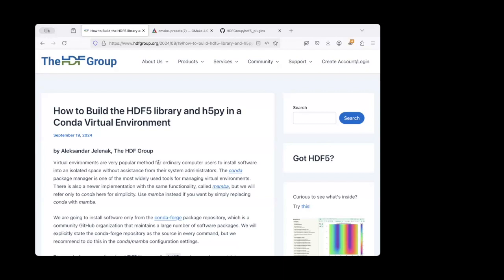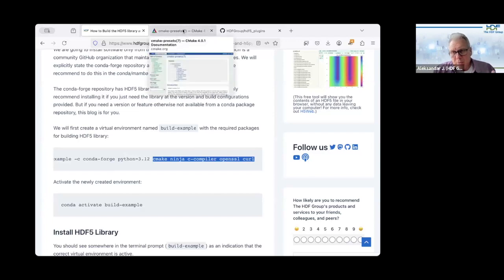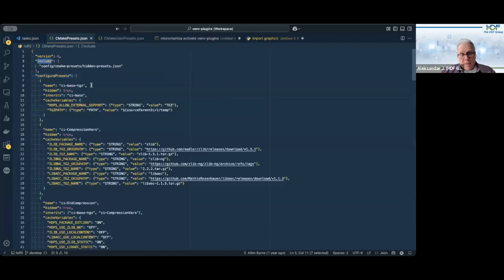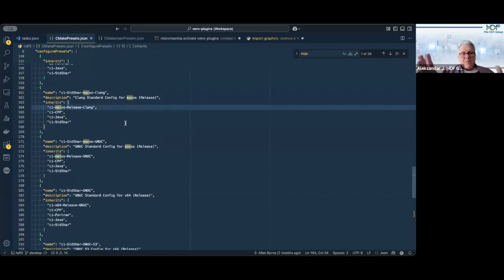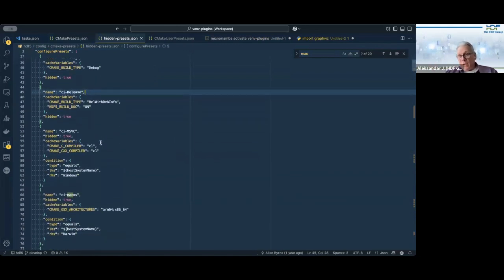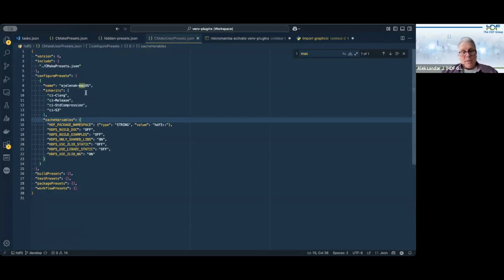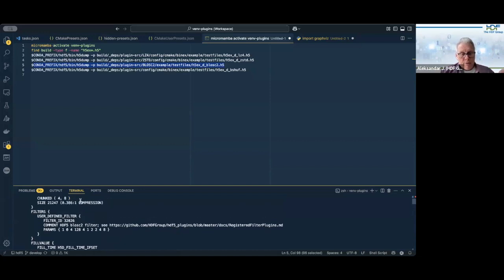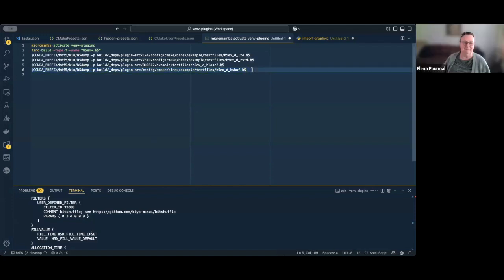Building the HDF5 library and its filter plugins - Aleksandar Jelenak on Call the Doctor 4/15/25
The HDF Group's Aleksandar Jelenak talked about building the HDF5 library and its filter plugins in a conda virtual environment using CMake presets. These presets will be included in the HDF5 2.0 release.

This session was recorded on April 15, 2025.

HUG25 is May 26-28 in Hamburg, Germany.

Want to learn more about HDF5 and get to know the community? Attend the 2025 HDF5 User Group meeting in person at DESY in Hamburg Germany or online.